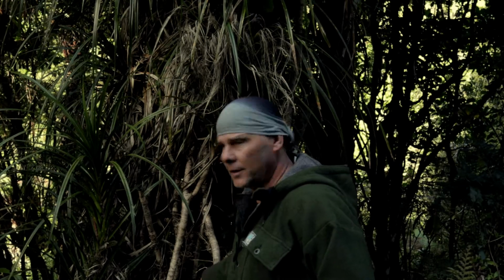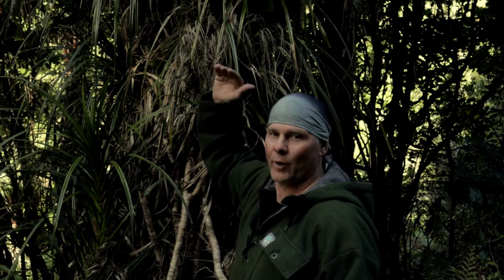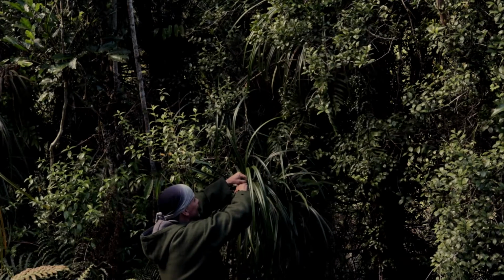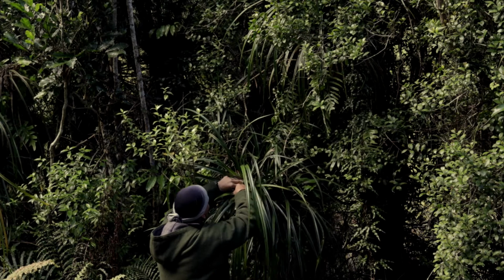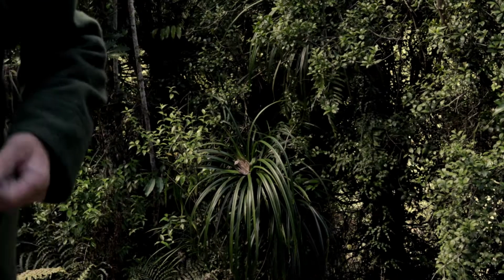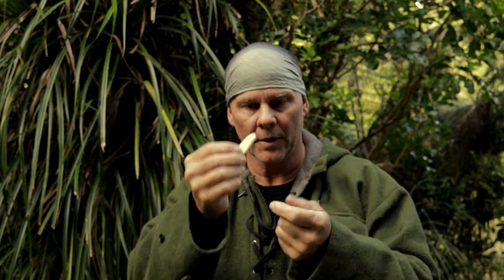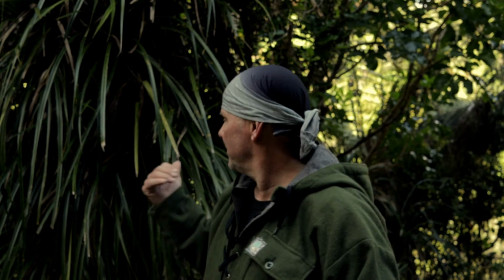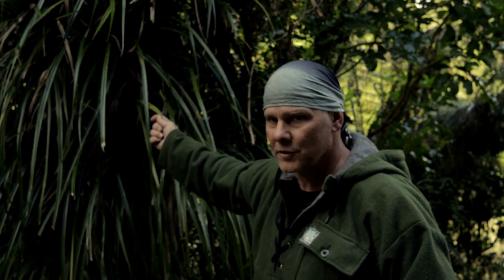Kiekie Flower Bract. Survival Food From Wild Plants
Kiekie Flower Bract  Survival Food. Wild Plants. How to find and harvest New Zealands best tasting Wild Food. The Kiekie Flower Bract is a sweet tasting food found in the New Zealand bush from spring to summer.
Please add your experience, knowledge or questions into the comments section below this video to add to our knowledge base. Thanks very much.